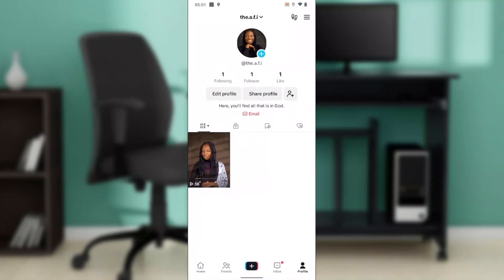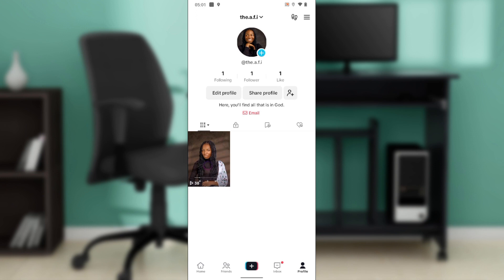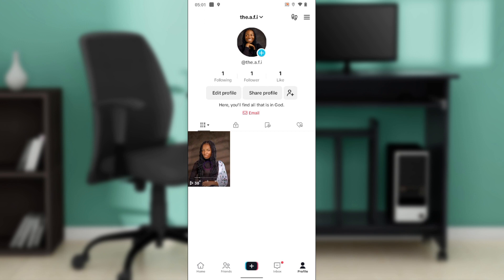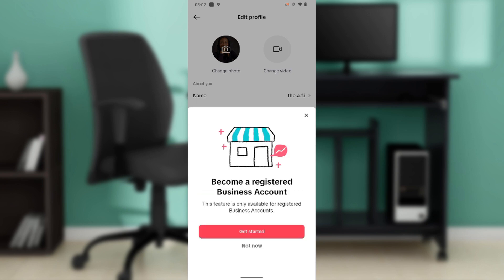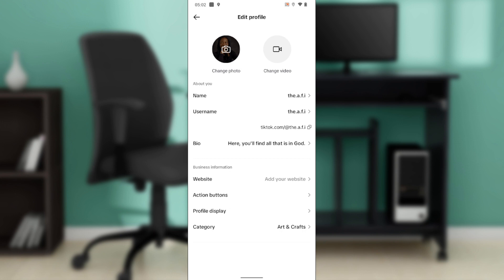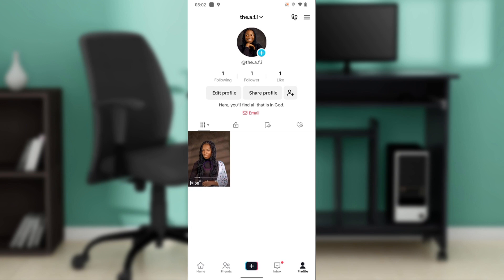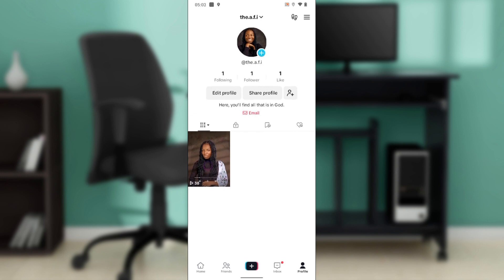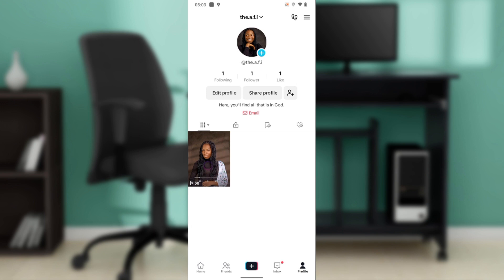How To Connect Printify To Tiktok Shop (Easiest Way)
In this video I will show you How To Connect Printify To Tiktok Shop. It would be good if you watch the video until the end so that you don't miss important steps.